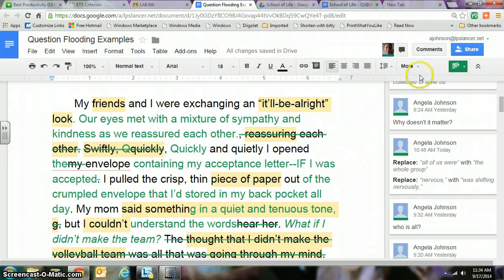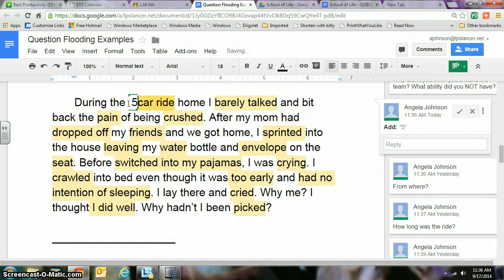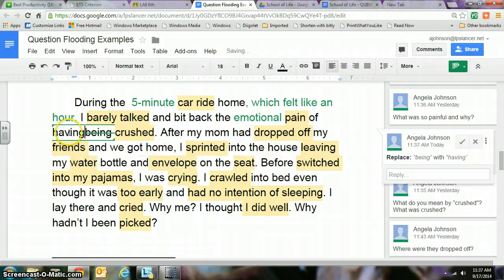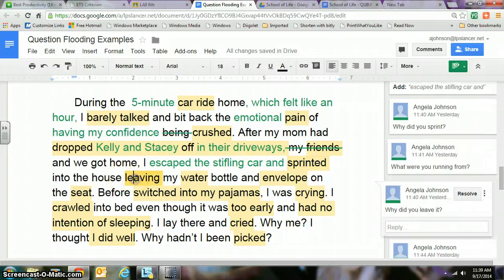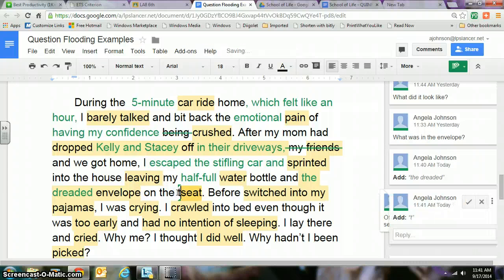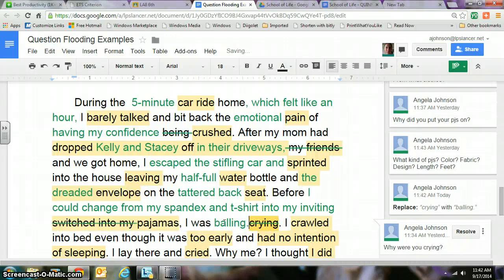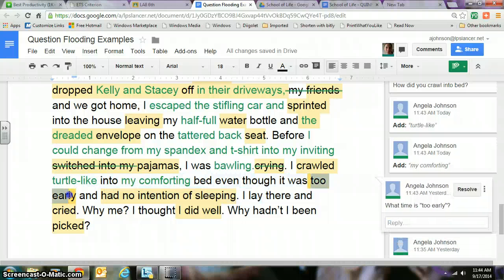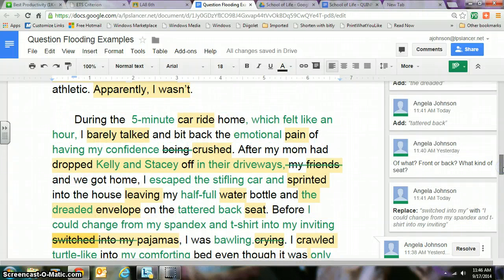Revising from Question Flooding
Mrs. J's 6th hour lesson on how to revise your piece using the question flooding suggestions you received.